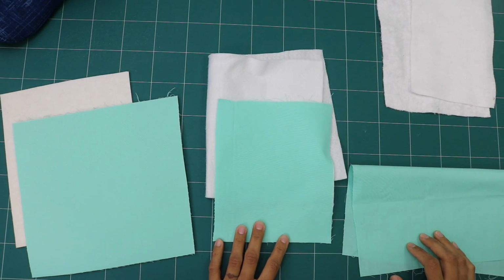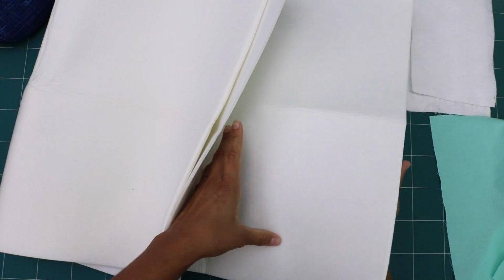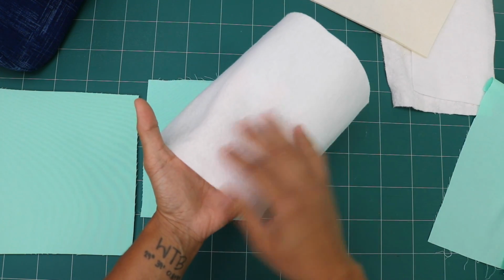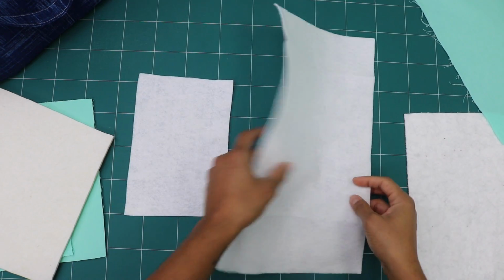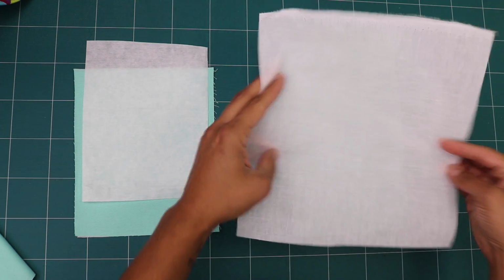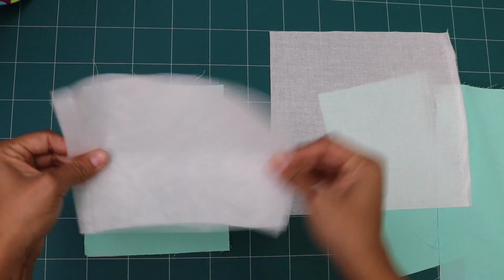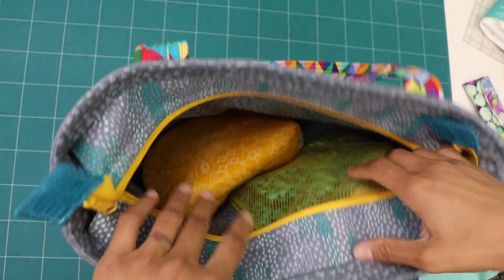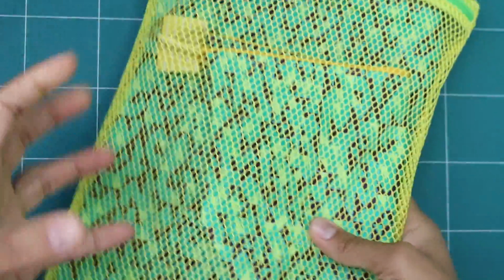Bag Making: Commonly Used Interfacings & Stabilizers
• Interfacings & Stabilizers mentioned in video (plus other tools & notions in the Crafty Gemini Shop)

In this video I discuss some of the most commonly used interfacings & stabilizers in handbag, wallet and other function projects.

If you are new to sewing bag projects I hope this video will help shed some light on why we use different stabilizers for different applications.

You can find some of my favorite stabilizers & interfacings (plus other tools & notions) in the Crafty Gemini Shop

In this video I cover the following products:
- foam stabilizer
- woven fusible interfacing
- nonwoven fusible interfacing
- batting
- fusible fleece
- craft felt